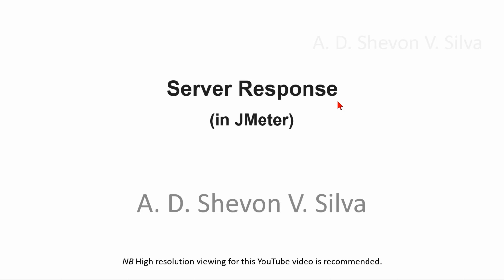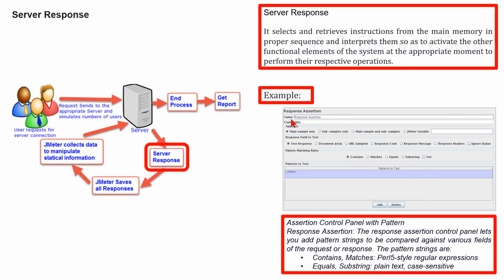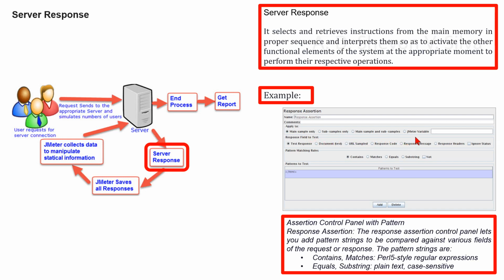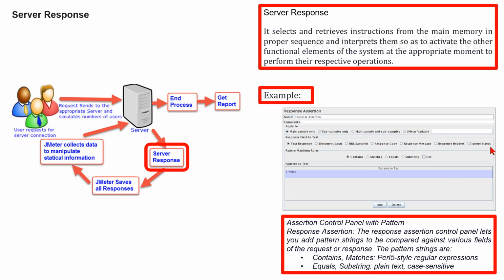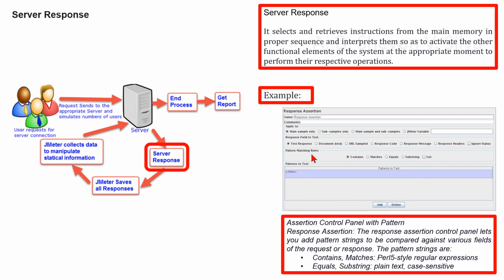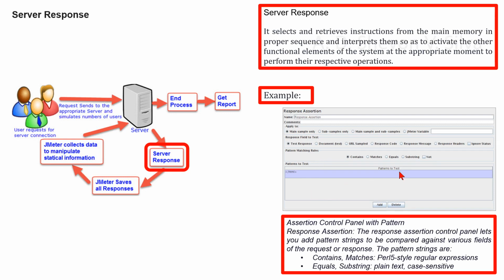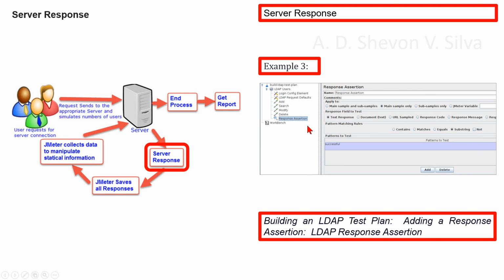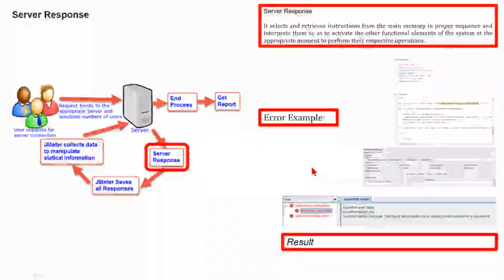Server Response (in JMeter)